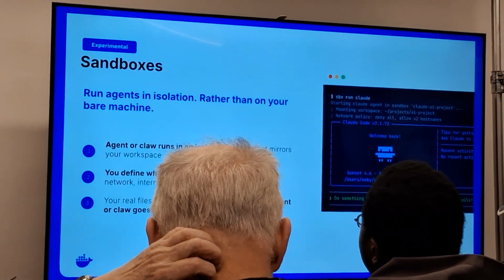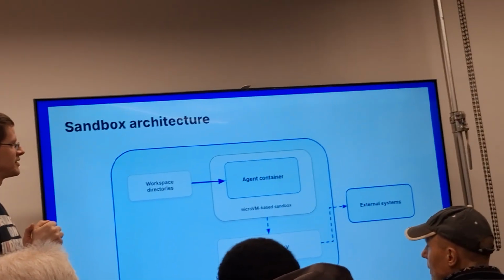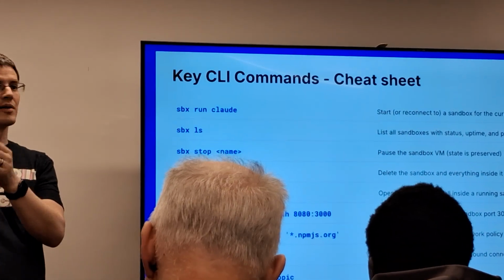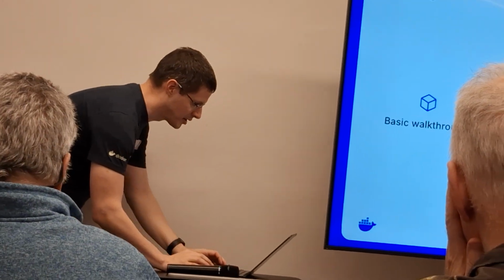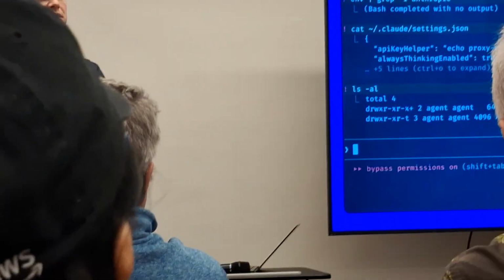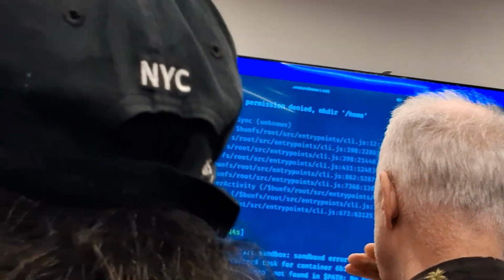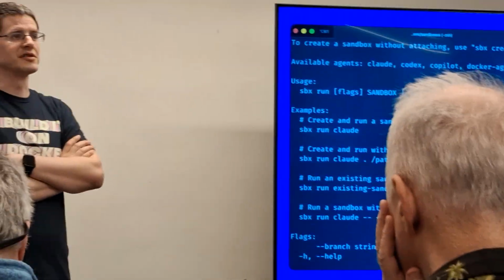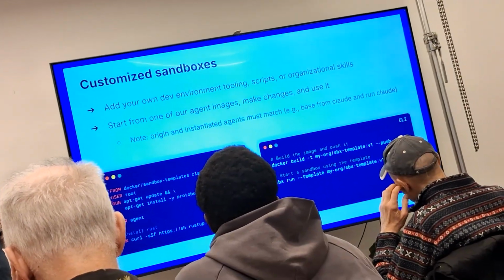Securing AIAgents Sandboxes MCPToolkit RWAttack Docker MichaelIrwin 4/8/26 meetu.ps/e/PWGYj/1dlX3m/i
Securing Coding AI youtube ai Agents Sandboxes, Guardrails, and Real-World Attacks Michael Irwin Docker NY While most coding agents have "sandboxes" and "permissions", did you know that they are easily bypassed? And it's rare that a day goes by without hearing how Claude or Codex or Copilot or insert new agent here has leaked credentials or deleted a filesystem. So, how do we fix this? In this talk, we'll talk about the While most coding agents have "sandboxes" and "permissions", did you know that they are easily bypassed? And it's rare that a day goes by without hearing how Claude or Codex or Copilot or insert new agent here has leaked credentials or deleted a filesystem. how do we fix this? In this talk, we'll talk about the various ways in which things can go wrong and how Docker's been building tooling to combat these issues. We'll dive into DockerSandboxes, the MCP Toolkit, and upcoming features. Checkout this Meetup w/ NYC AI Dev Group